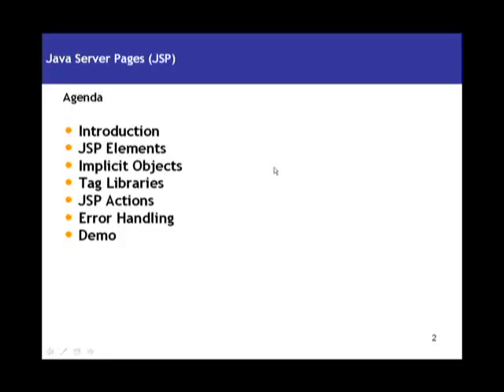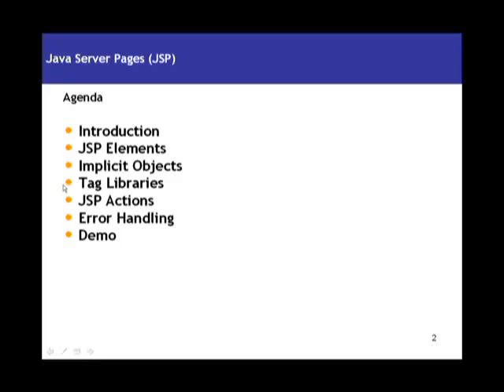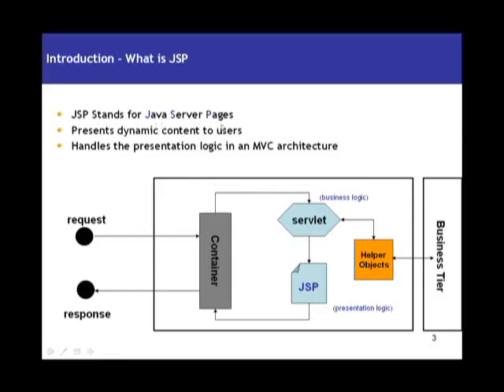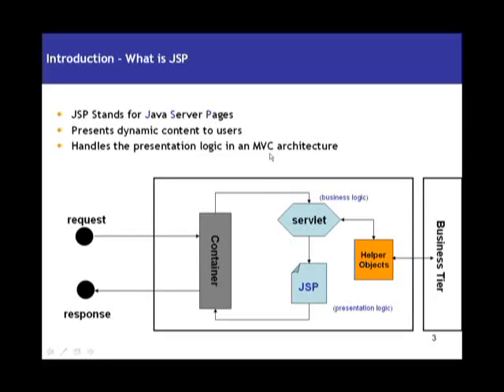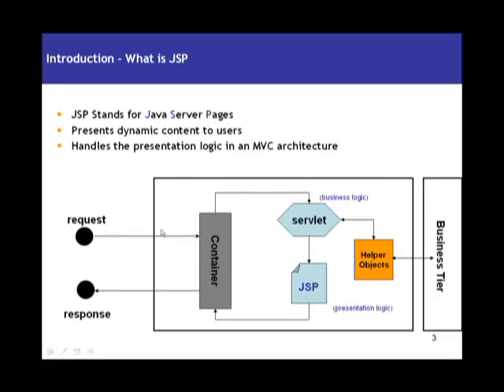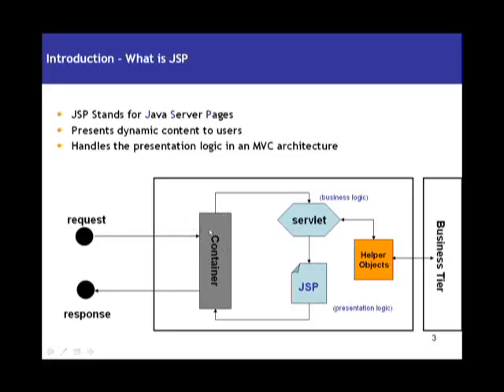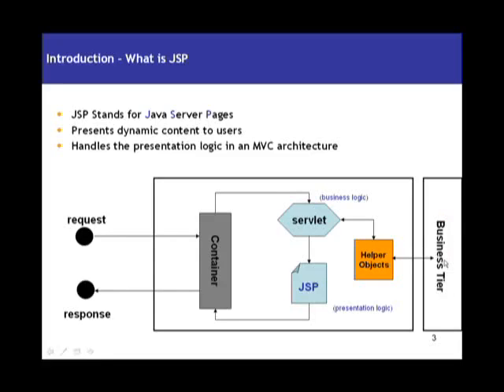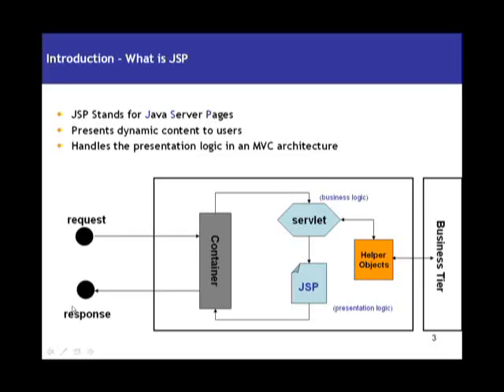JSP Java Server pages video